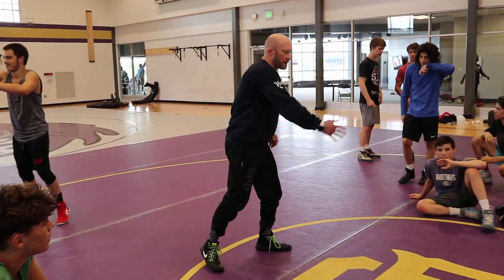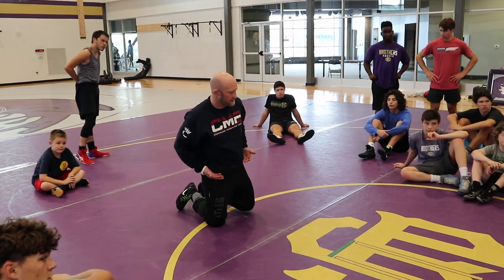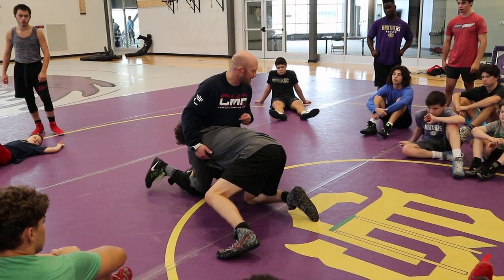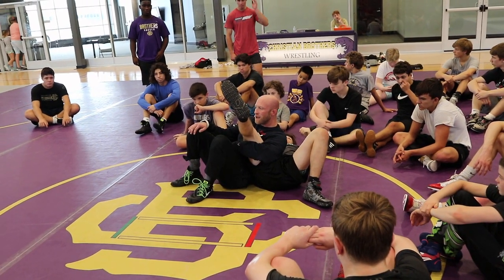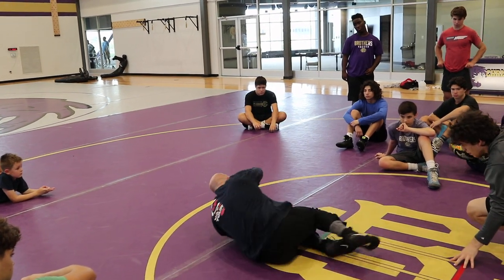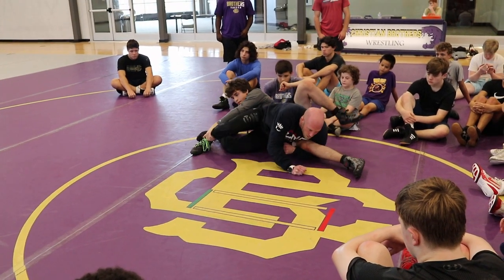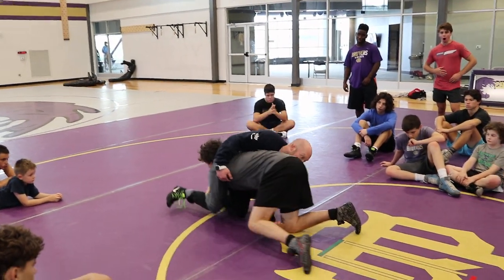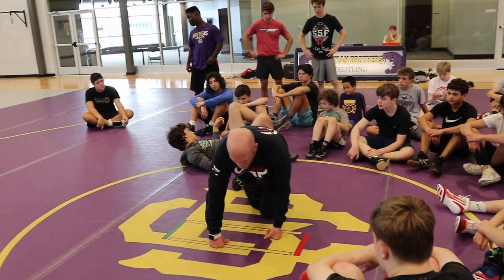Leg Pass - breaking down the leg pass from your knees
Starting the athletes on the knees from a double leg defense position this is a break down of how we secure the leg to pass the leg and finish.